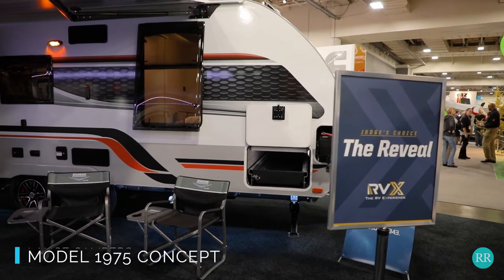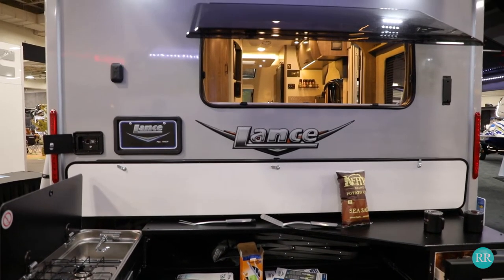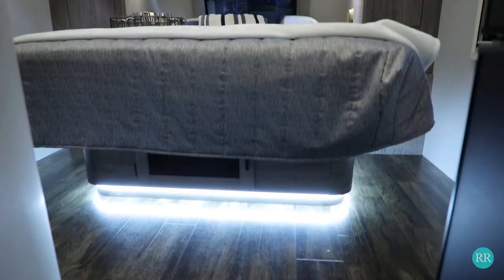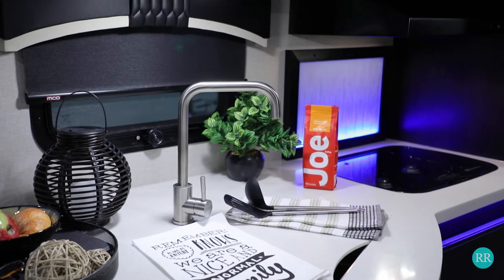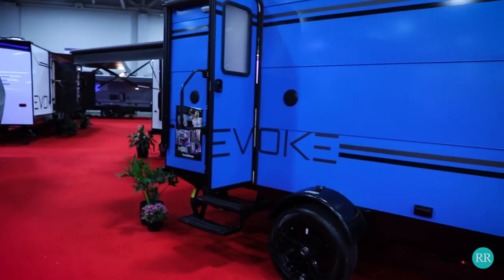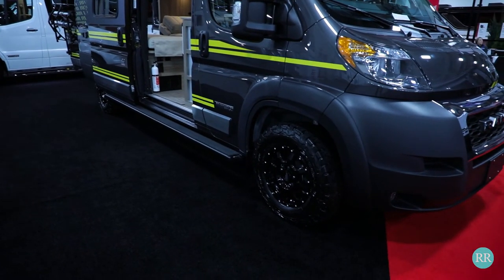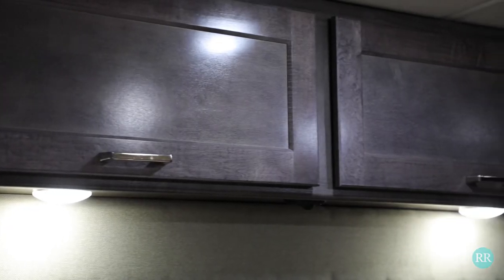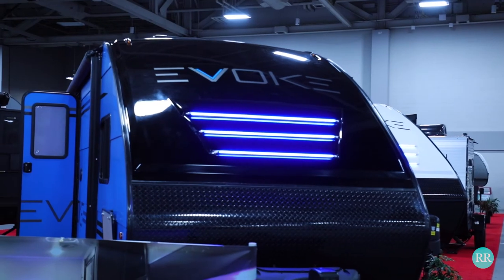Our Top 5 Best RVs at RVX - New RVs, Concept RVs, and RV Tours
What's up, Roamies!?

Which RVs made it into our Top 5 best RVs at this years RVX? Watch to find out!

A few weeks ago we attended RVX, the RV industry's new trade show in Salt Lake City, Utah. We found tons of exciting new RVs, concept RVs, and RV trends. Nadia and I had to share some of our favorite finds so here are our Top 5 favorite RVs from the show. Whether you're a motorhome fanatic, or a camper/travel trailer aficionado, we found something for you. It was tough to choose from the massive amount of RVs, camper vans, truck campers, and travel trailers, but we narrowed it down to the RVs that truly stood out from the rest. Hope you guys enjoy seeing these new RVs just as much as we did!

And make sure to follow along on our adventures...

Our gear:
Main camera
All around beast lens
Super affordable portrait master
Travel drone
Back-up camera
Amazing gimbal

Enjoy the view, Roamies, and remember to Keep Roaming!

Roaming Remodelers is a participant in the Amazon Services LLC Associates Program, an affiliate advertising program designed to provide a means for us to earn fees by linking to Amazon.com and affiliated sites.